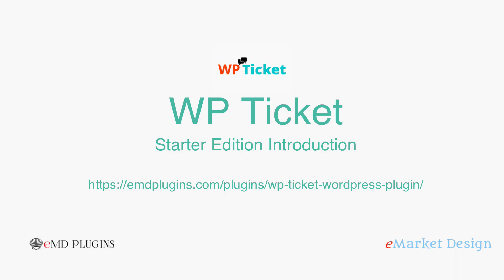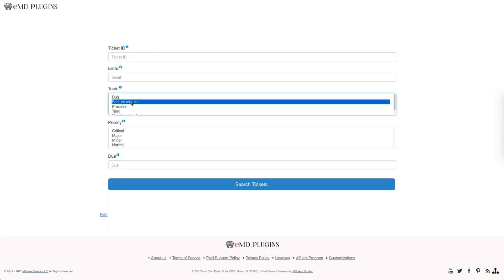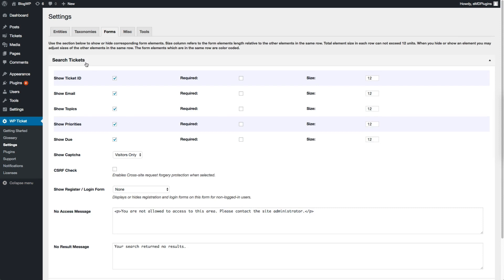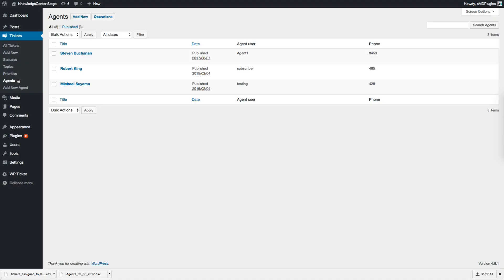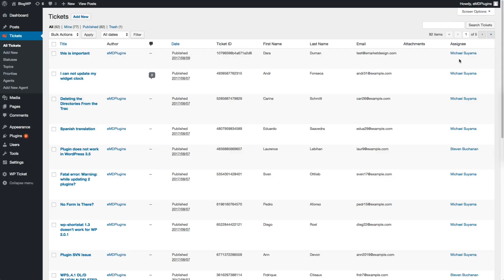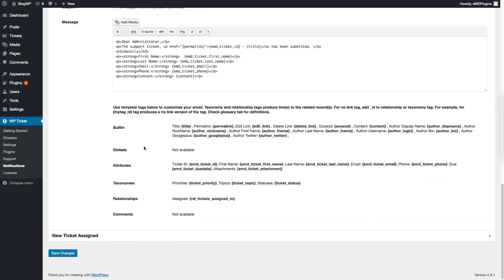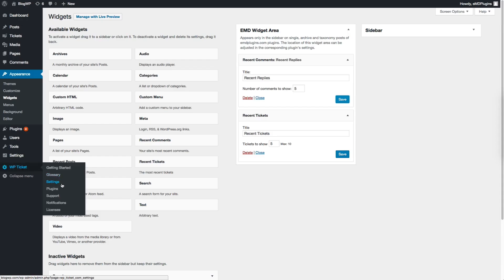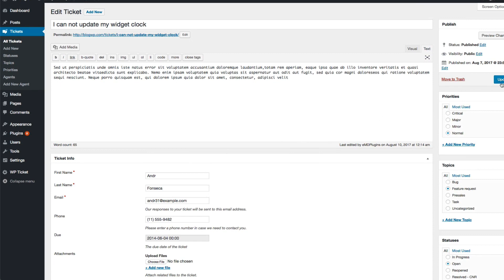Best Support Ticket Plugin for WordPress - WP Ticket introduction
WP Ticket is a customer support ticket and helpdesk system built around WordPress. This video introduces WP ticket based on a set of common use cases. WP Ticket starter is freely available in wordpress.org.